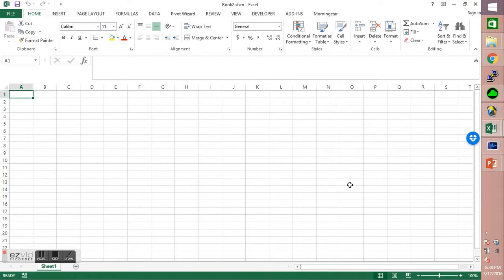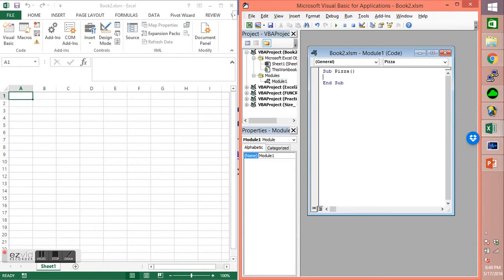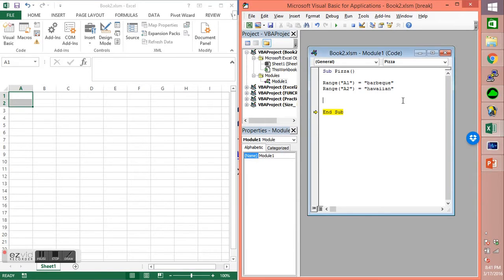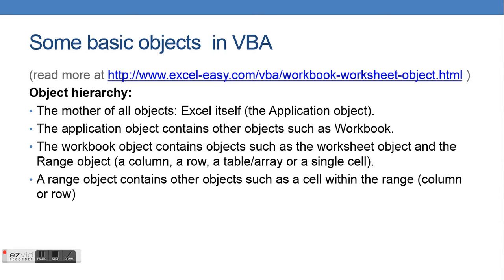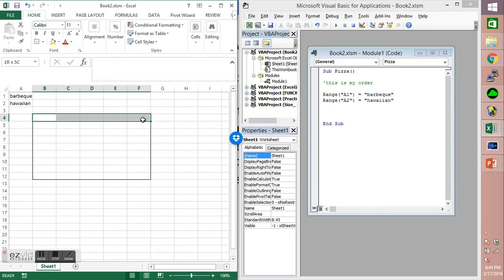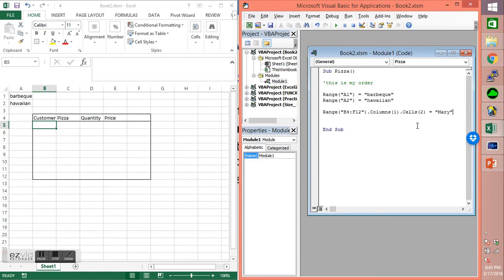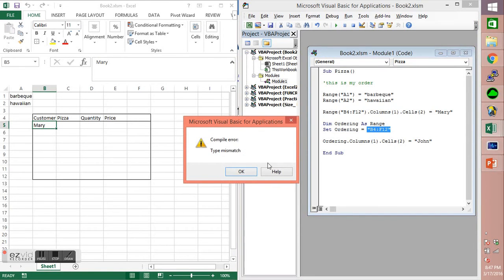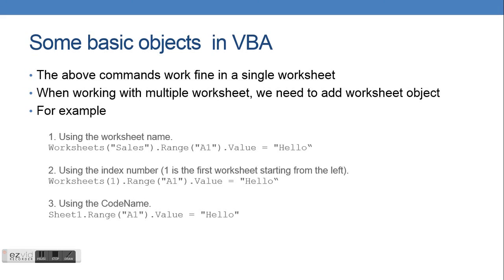introduction to VBA -Part 1